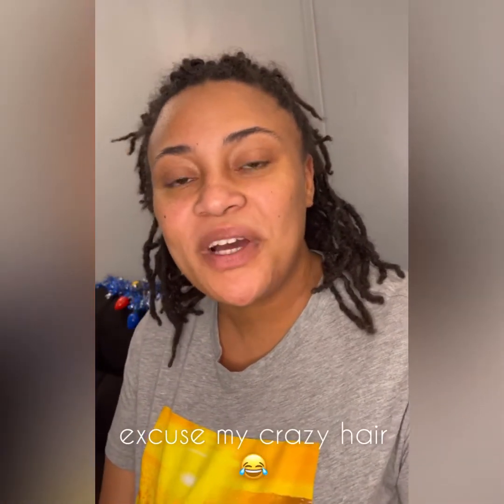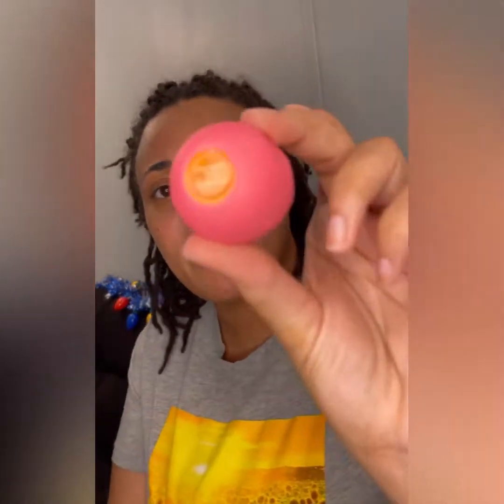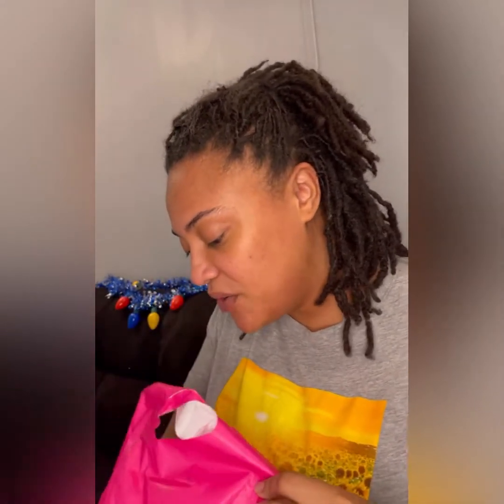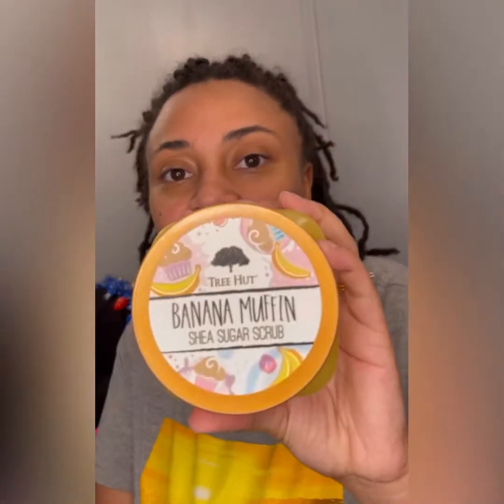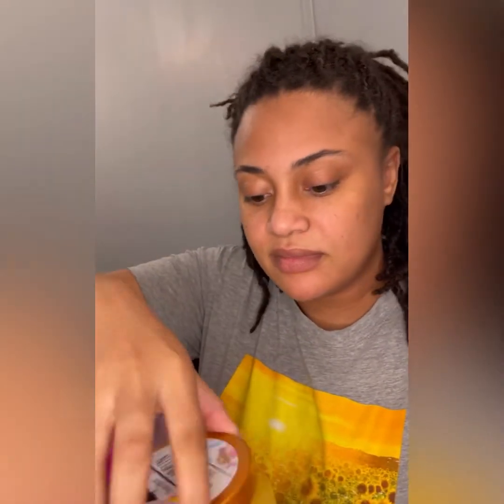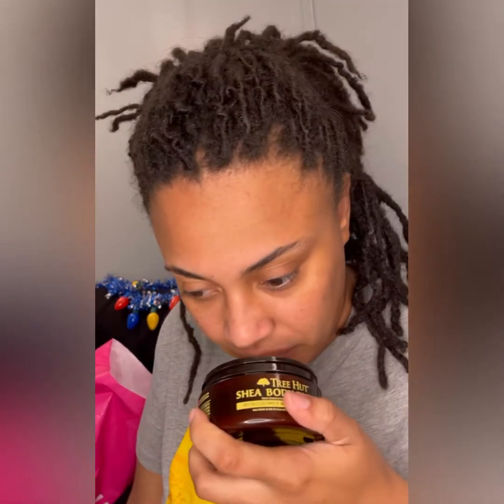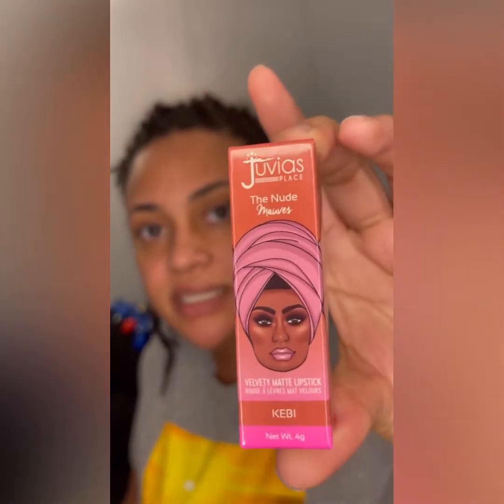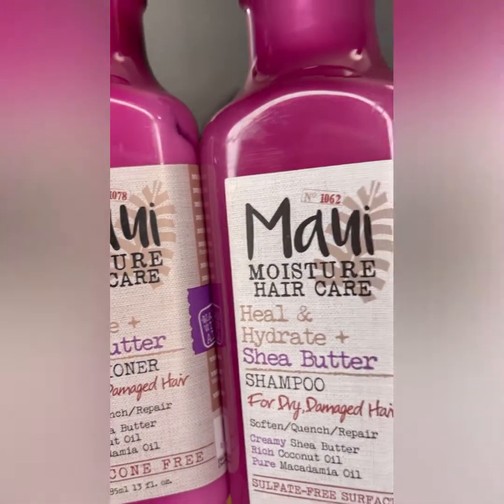Target/ULTA haul & BBW White T-shirt Review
Thank you to all of my subscribers for being yourselves, you da best!

For the life of me I can’t find the scent notes to Sea Island Cotton. If I do find them I will post them in here.

Spoiler- I’m posting this video after I took my shower and the Tree Hut body scrub was EVERYTHING! I like the formula of the body butter but not the fragrance, it indeed smells artificial.

The Caress was really nice and I feel as though I was right about pairing that with the BBW Into the Night fragrance.

Let me know if you guys have tried any of the products shown in this video. If you don’t already, follow me in Instagram @ariesashli